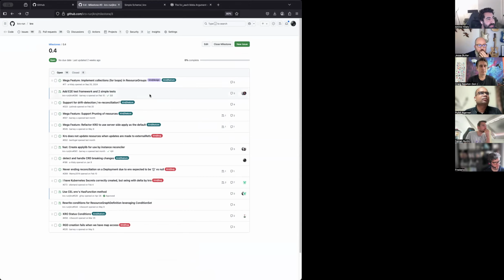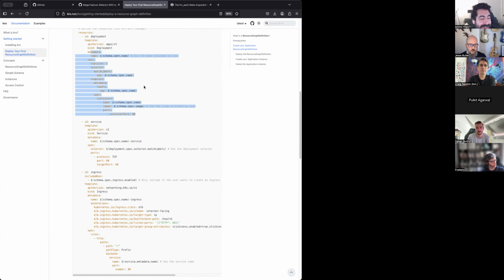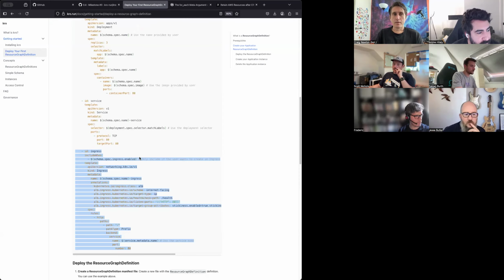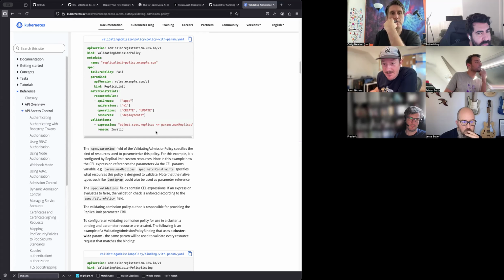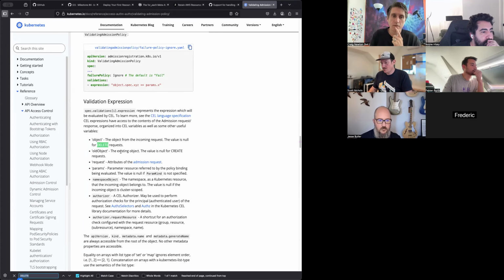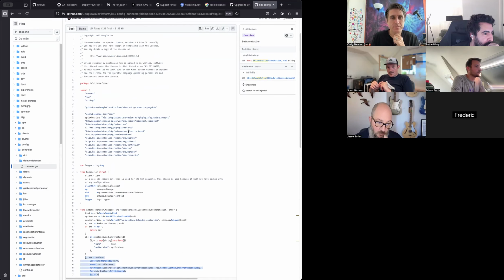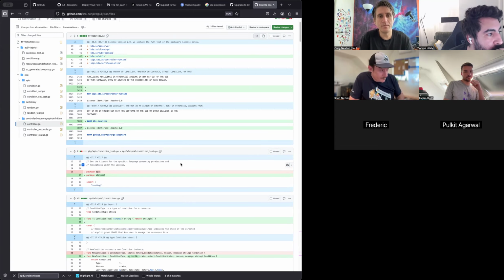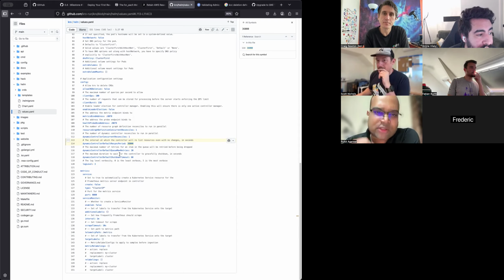kro Community Meeting - June 11th 2025